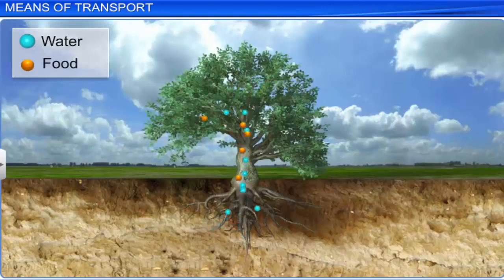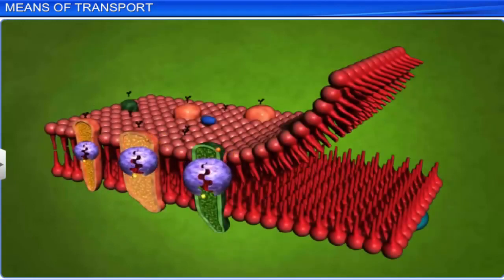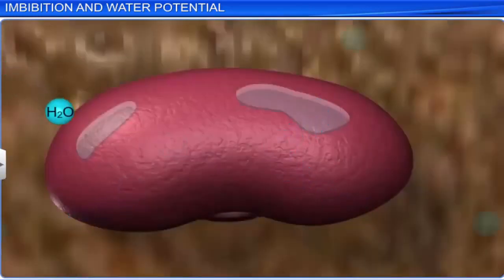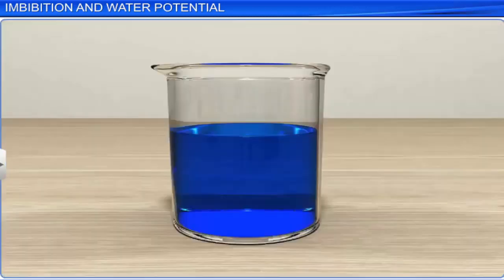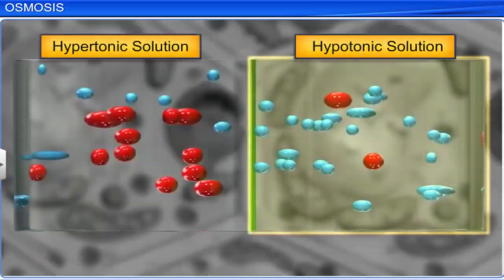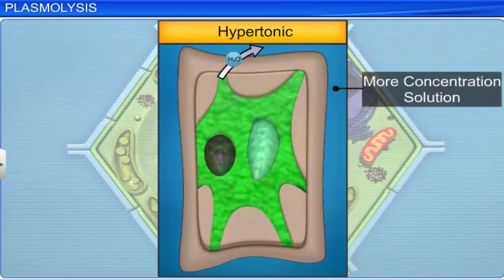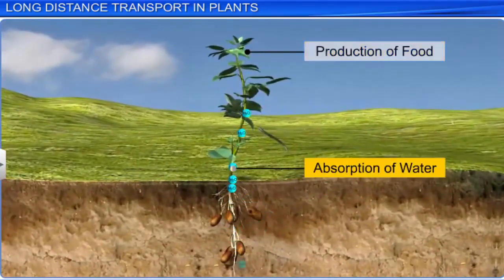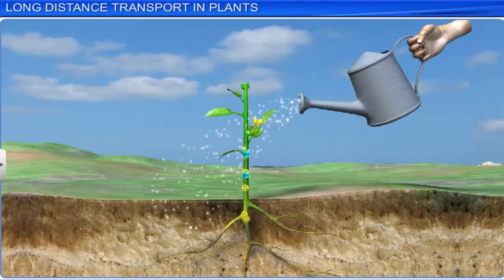Transport in plants | Class 11th full Ncert explanation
We will try to upload all latest tips and tricks for Neet & jee aspirants.